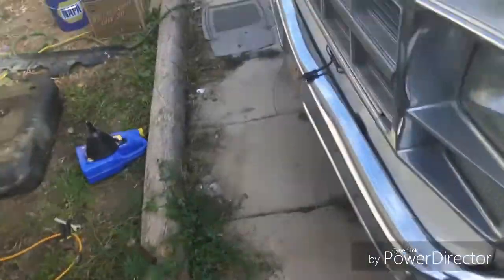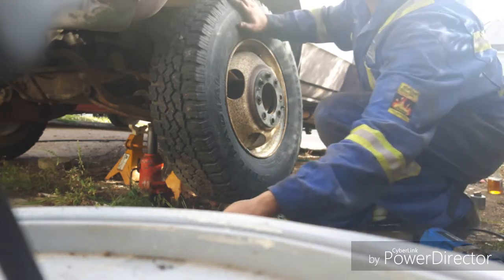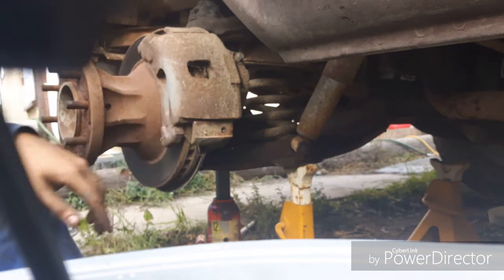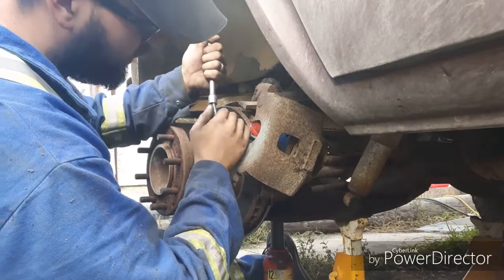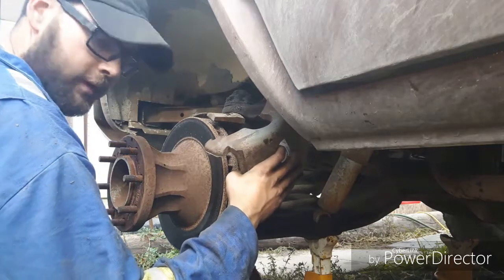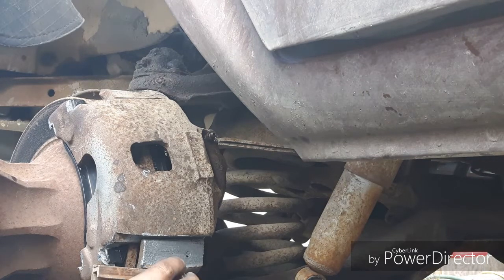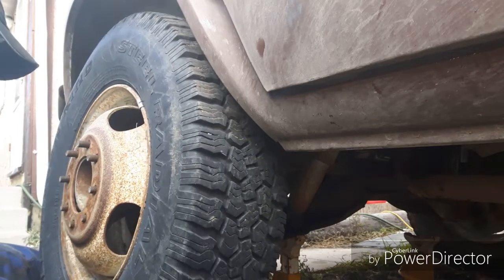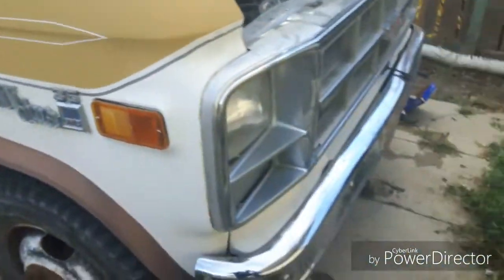Dana 60 front brakes and GMC 1ton dually 2wd front disc brakes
today i'll be changing the front bakes on a 78 GMC 1 ton 2wd dually motorhome, this process also applies to the dana 60 disc brakes and a few other medium duty trucks and vans. enjoy.

Intro song is,
 "I am second" by the artist "Newsboys"

Due to factors beyond the control of Aaron's-Automotive, it cannot guarantee against unauthorized modifications of this information, or improper use of this information. Aaron's-Automotive assumes no liability for property damage or injury incurred as a result of any of the information contained in this video. Aaron's-Automotive recommends safe practices when working with power tools, automotive lifts, lifting tools, jack stands, electrical equipment, blunt instruments, chemicals, lubricants, or any other tools or equipment seen or implied in this video.  Due to factors beyond the control of Aaron's-Automotive, no information contained in this video shall create any expressed or implied warranty or the guarantee of any particular result.  Any injury, damage or loss that may result from improper use of these tools, equipment, or the information contained in this video is the sole responsibility of the user and not Aaron's-Automotive.